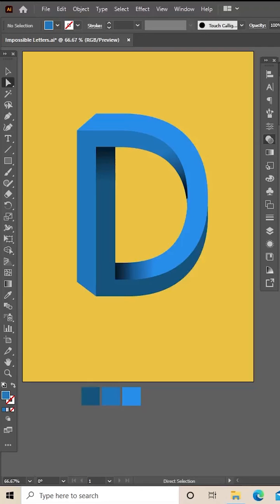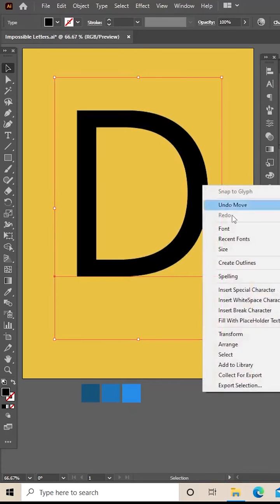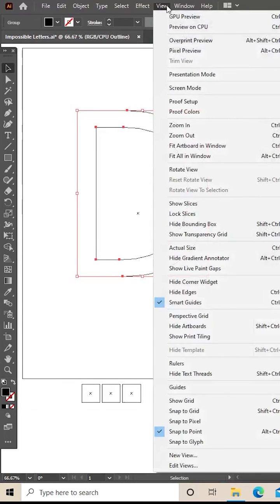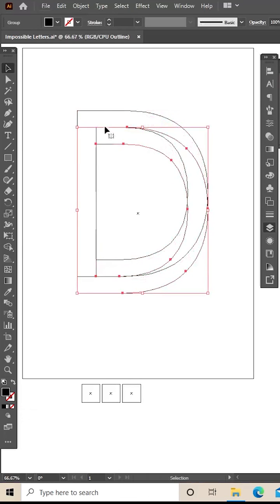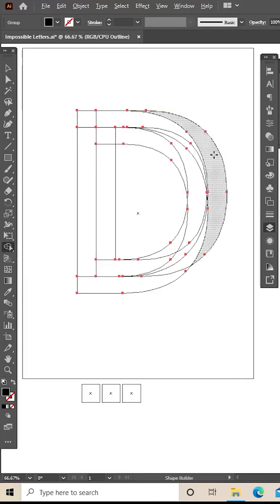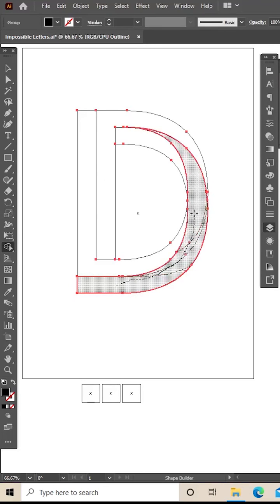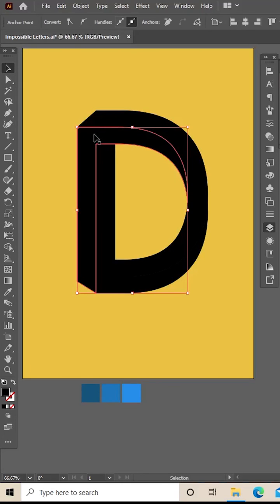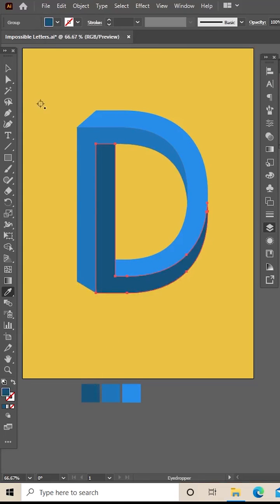How to make an impossible shape in Adobe Illustrator.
In this video, I am walking you through the steps on how to create an impossible shape in Adobe Illustrator.